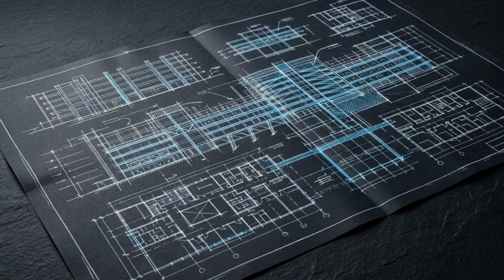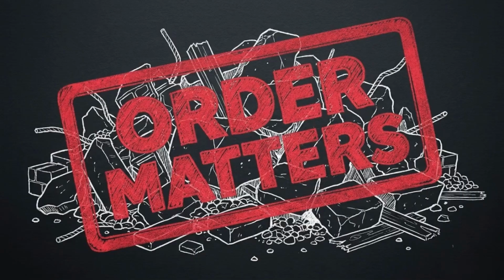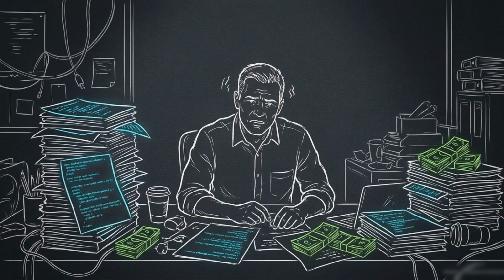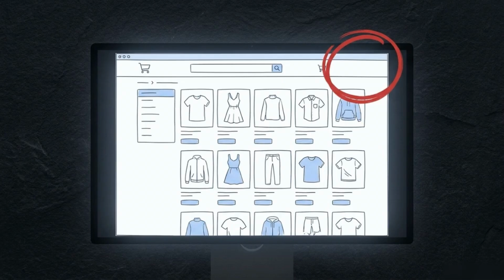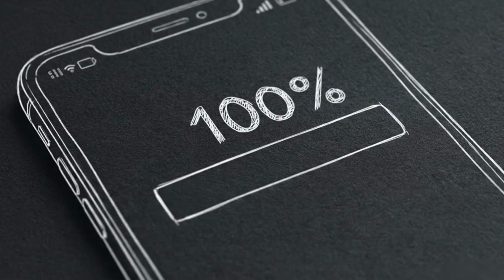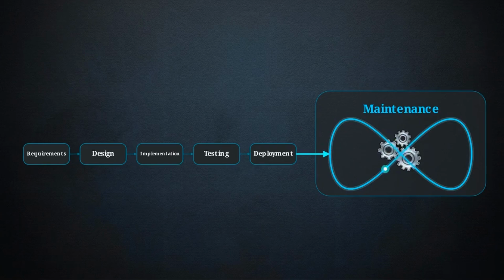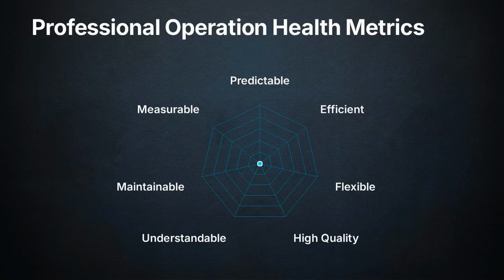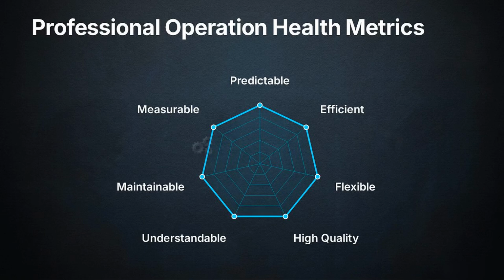1.05 Software Development Life Cycle (SDLC) Introduction |Software Engineering Unit 1 Complete Guide